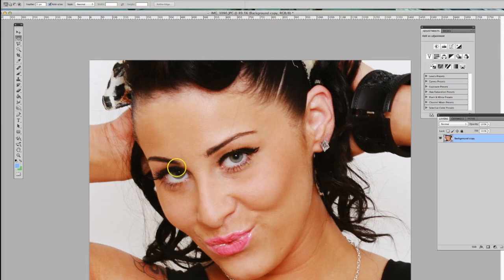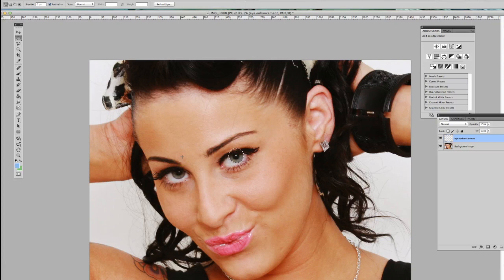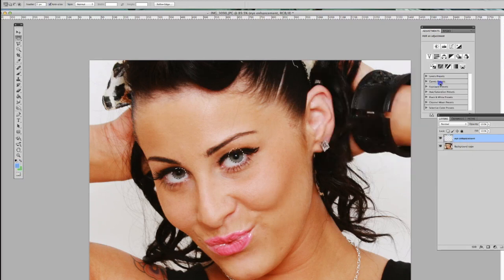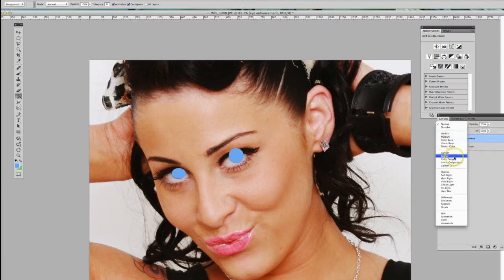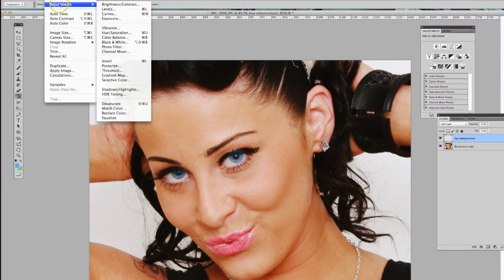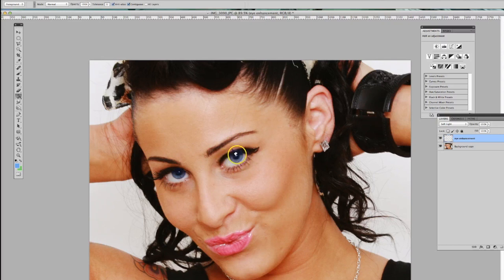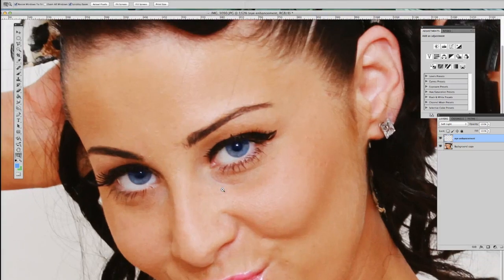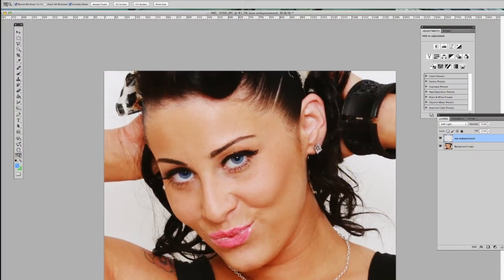Eye Color Enhancement in Photoshop/Keyboard shortcuts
This tutorial will show you how to enhance eye color in Adobe Photoshop as well as a few keyboard shortcuts to speed up your workflow.